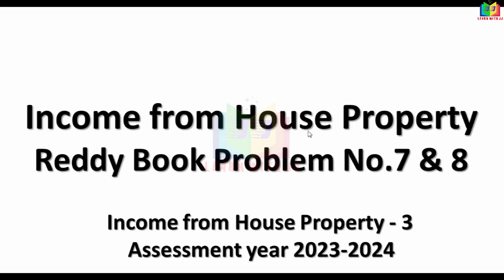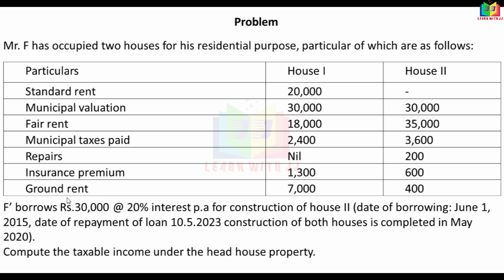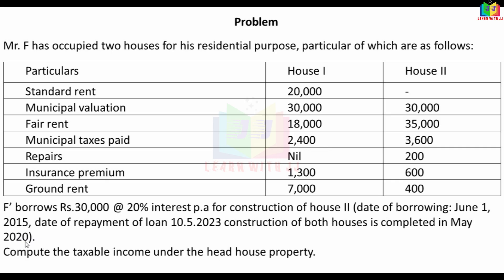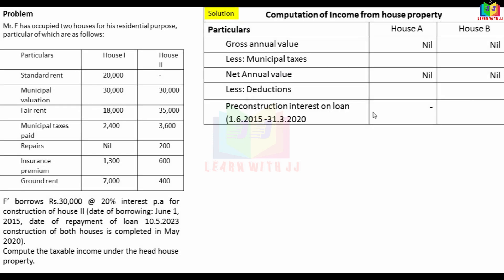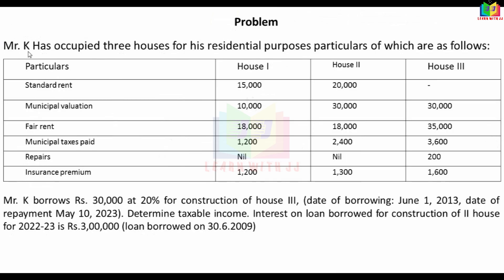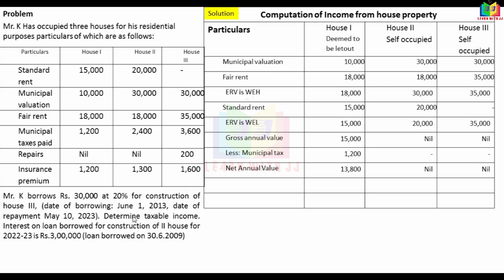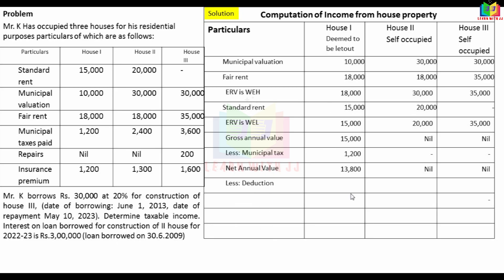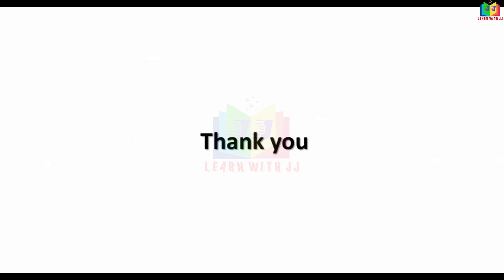incometaxlawandpractice || Part 3 in Tamil || incomefromhouseproperty || Assessment year 2023-2024